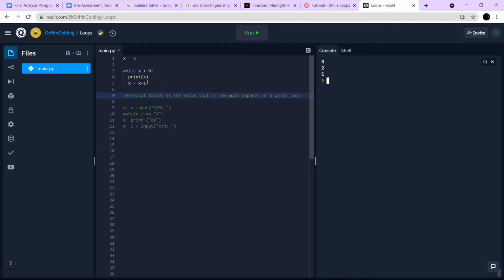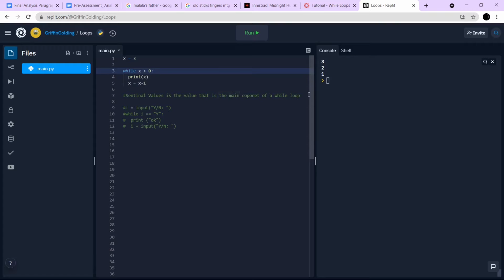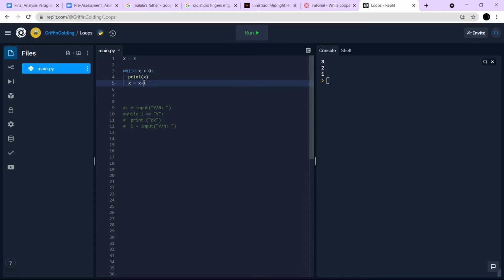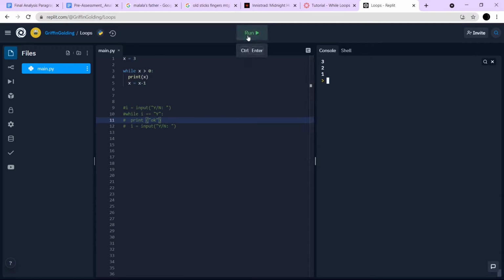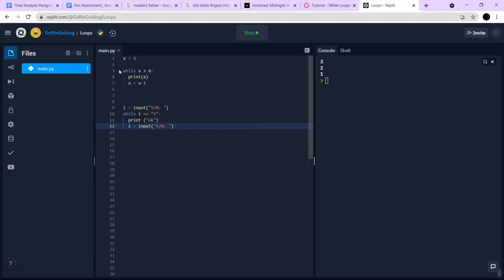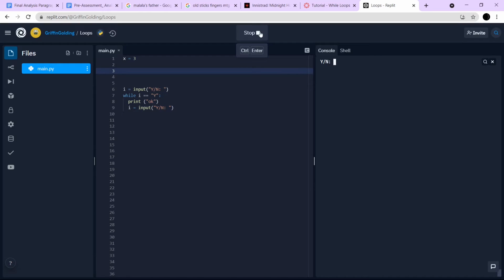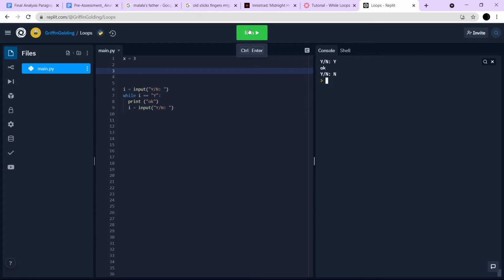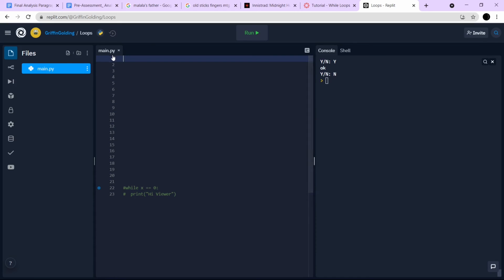While's Loop Python Tutorial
Today's fun challenge for more is:
Can you create a while loop that takes the name's of 3 people and prints it?
Comments what you did!